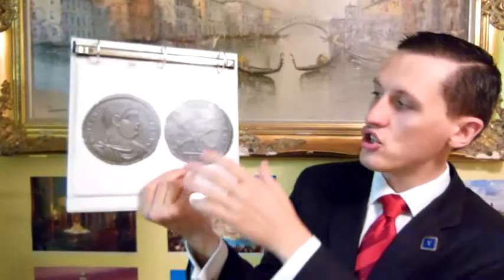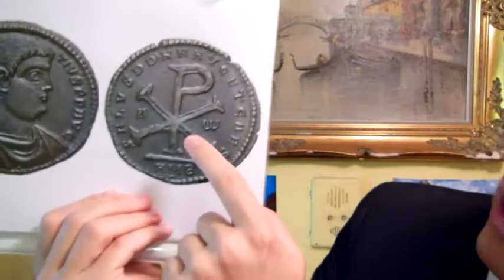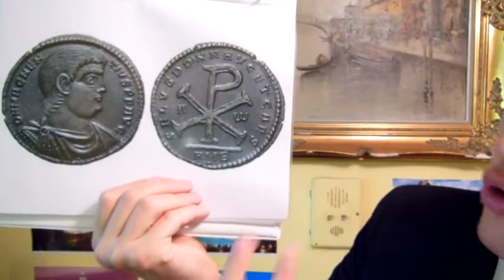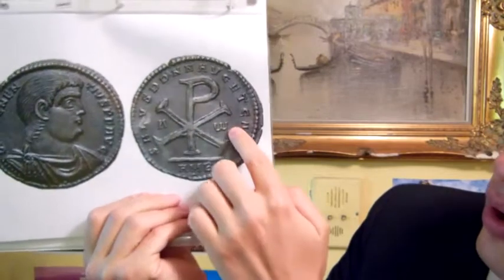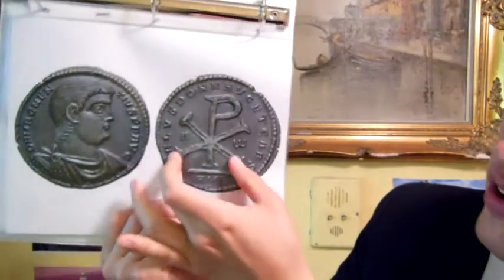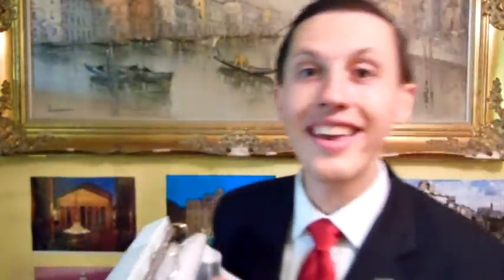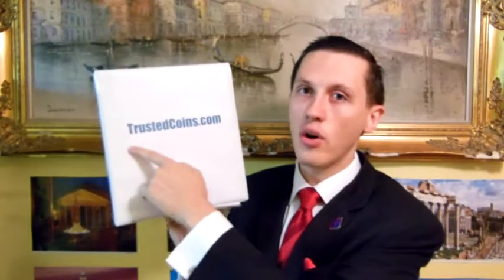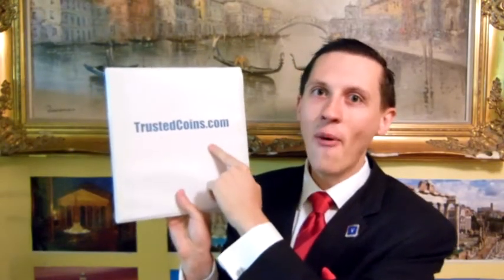Zeus Brutus Dionysus Hercules Genius ChiRho 009